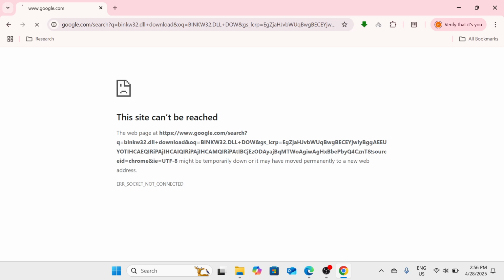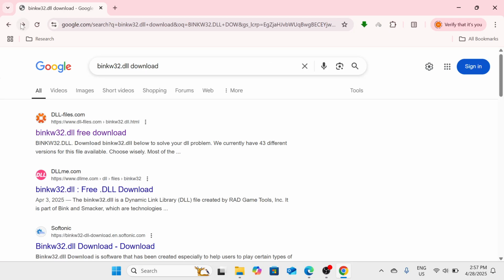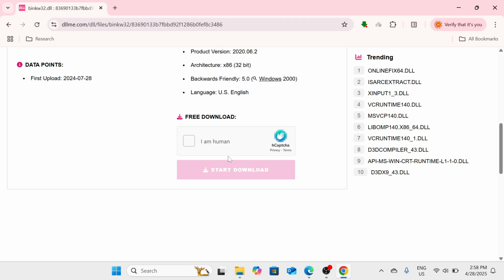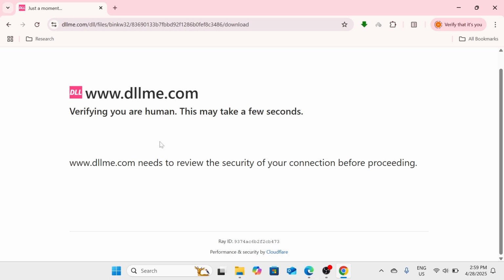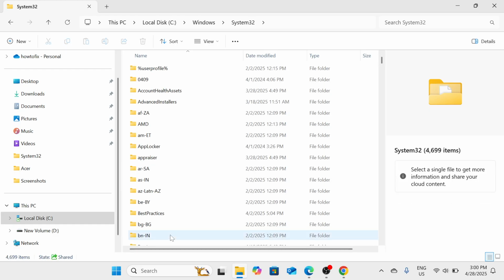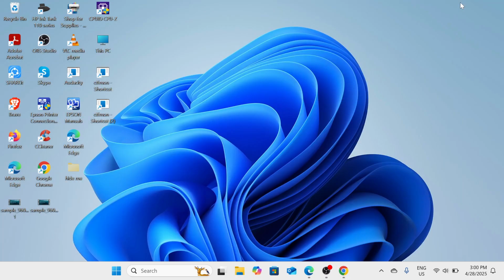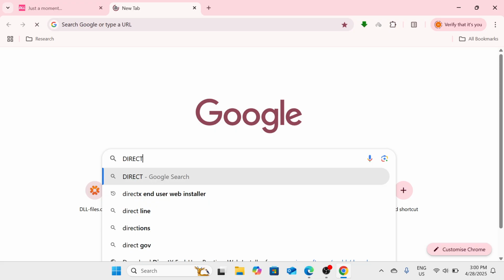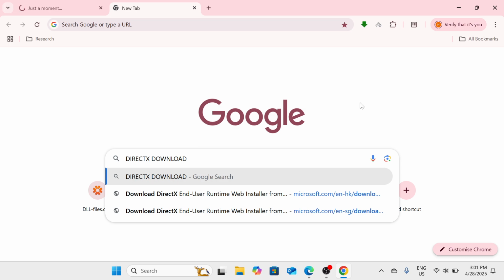How to Fix "binkw32.dll Was Not Found" Windows 11 [SOLVED]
Fix the “binkw32.dll was not found” error on Windows 11 with this easy guide.
Follow step-by-step instructions to restore the missing DLL file.
Perfect for gamers and users facing DLL errors during software launch.
Solve the issue quickly and get your programs running smoothly again!